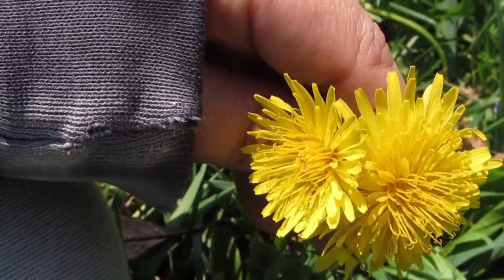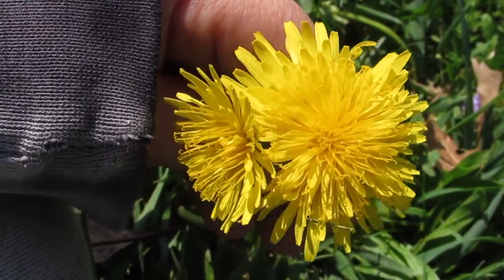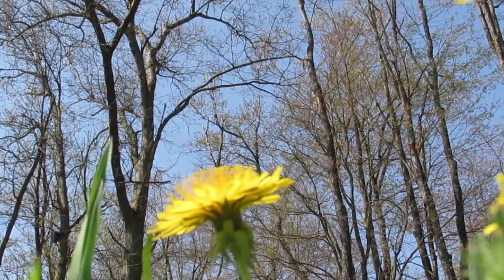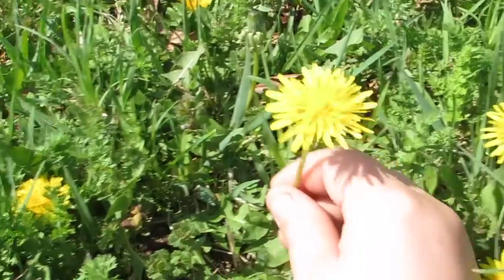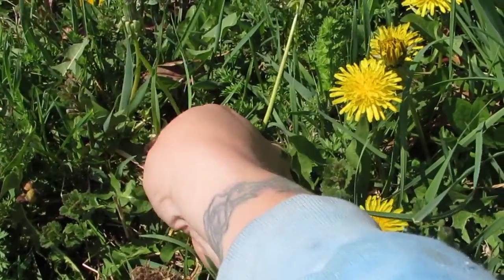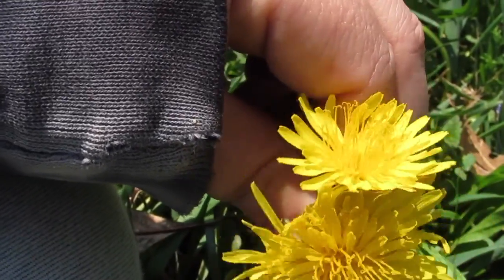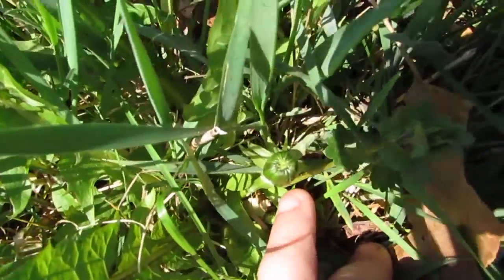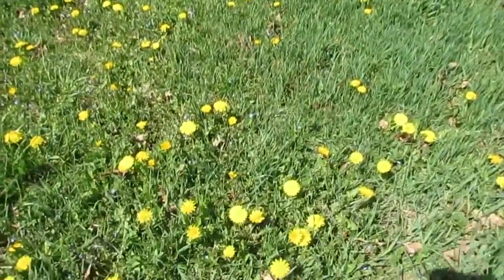What To Do With Dandelions | Episode 55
↓↓↓↓↓↓ CLICK “SHOW MORE” FOR RESOURCES & INFO ↓↓↓↓↓↓↓↓

In Today's Video:Learn all about dandelions and how resourceful they are for you!

I love and use doterra everyday, for more information message me or enroll

Support Us While You Shop!

Things we use daily:

Our Tripod
Our Camera
Essential Oil Diffuser
Dewalt Flashlight
5 Gal water dispenser

ABOUT US:
We are a Family living in Nowhere Pennsylvania. I have a thing for DIY Projects and Big Just keeps me company while I wing it most of the time. Although we have a homestead that we intend to return to and improve between our adventures we decide to set out and found a school bus and convert it into an RV. We are creating our dreams of the Minimalist and Self sustaining lifestyle and travel. My Hobbies include Painting, gardening, loving on animals and raising a healthy nature loving family. Big loves to cook and bake and makes some of the best bread I’ve ever tasted. As a Family we love geocaching, swimming, longboarding, hiking, movies and video games.

ABOUT EDEN OUR SKOOLIE:
2001 Blue Bird International DT466e Painted Baby Blue. We like to feel like we are home no matter where we are so we are very happy to have a custom converted bus for when we travel. When we aren’t traveling Eden will serve as an Air BnB or a guest house on our home property. Eden is an ongoing project and far from done. We will be upgrading her as time passes.

Our Overall goal is to travel 50 States, Canada and Mexico during our lifetime and to return to our stationary home in between to continue building a self sustaining farmstead including goats, chickens, bees, and eventually ponds and dairy cow.
Where are we right now? : Check out our Instagram @finding._.eden for an up to date current location.

We welcome and enjoy feedback, constructive criticism and discussion so leave your's in the Comments below. We also enjoy snail mail so send us some!

Contacting us is Easy:
We accept direct messages on Instagram @finding._.eden

Charity and Big

See the world from our children's point of view on their channel: Coming Soon!!